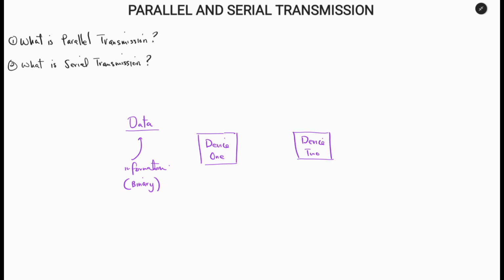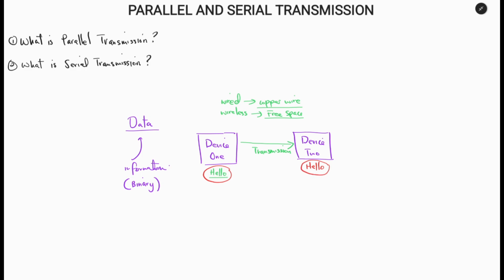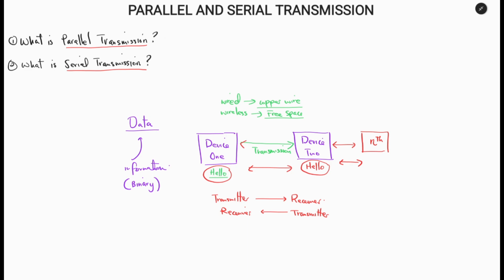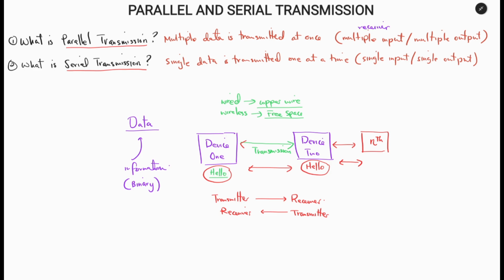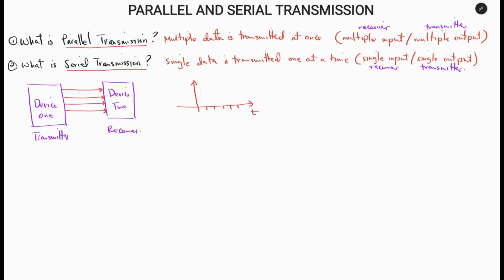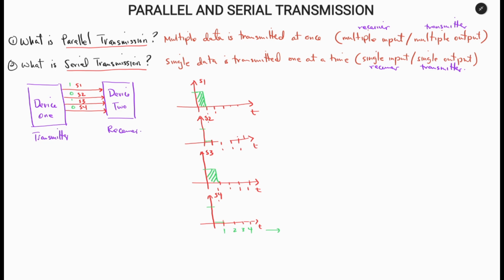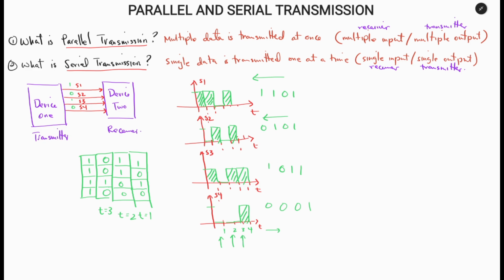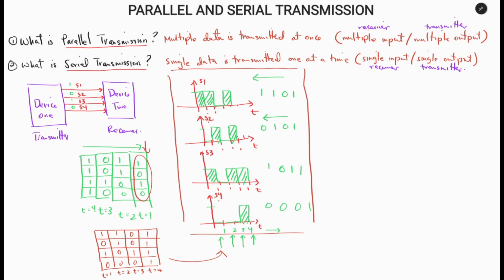Parallel and Serial Data Transfer Explained (Part 1)